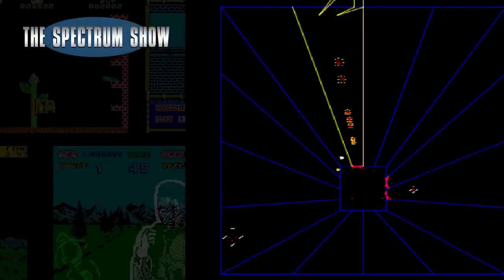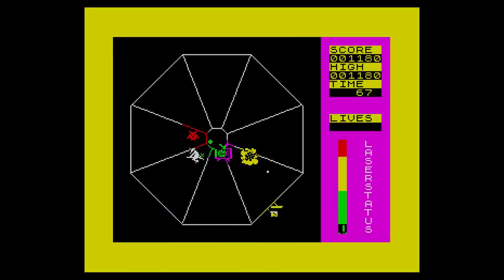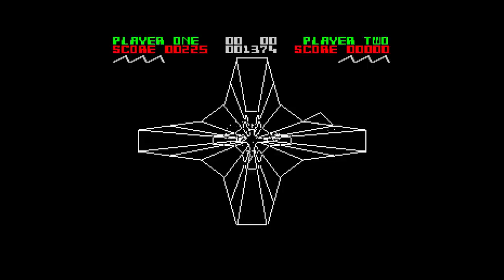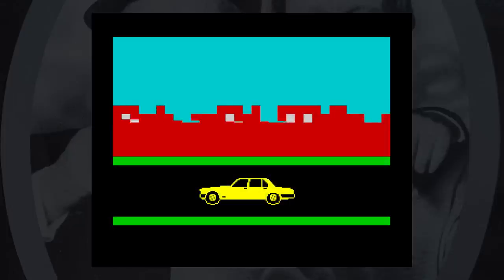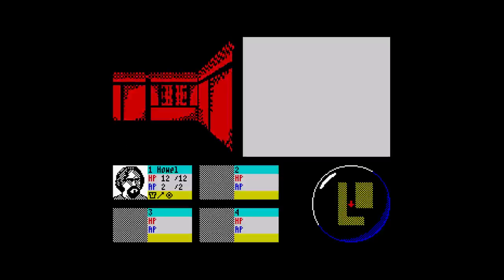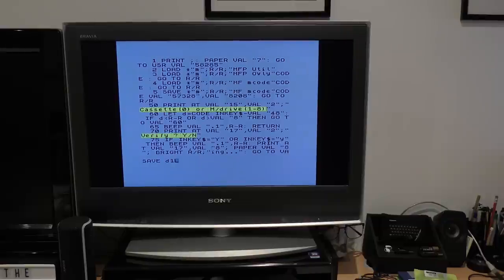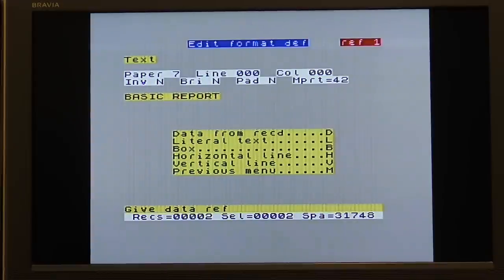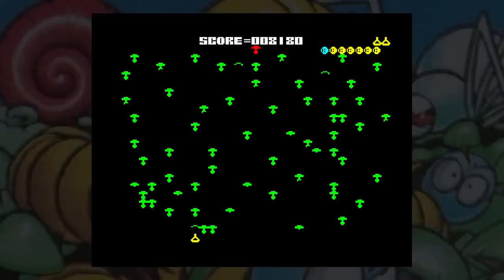The Spectrum Show EP129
In this episode I look at Tempest clones.
I review Minder, Headbanger Heaven, Rapedes and WycheWeald.
I continue with my pretend business using the Spectrum.